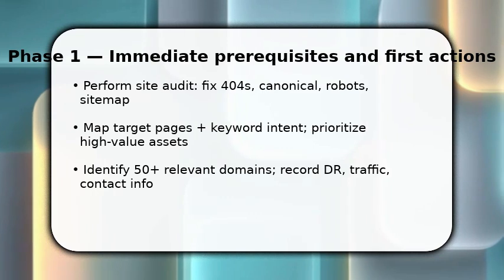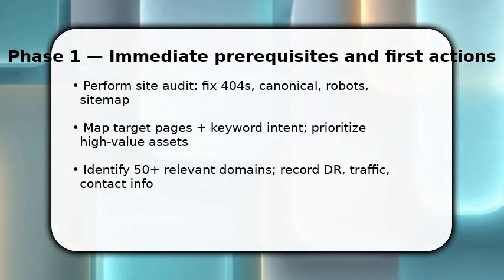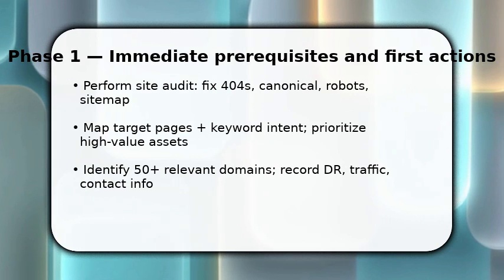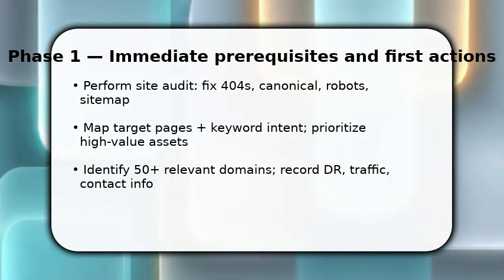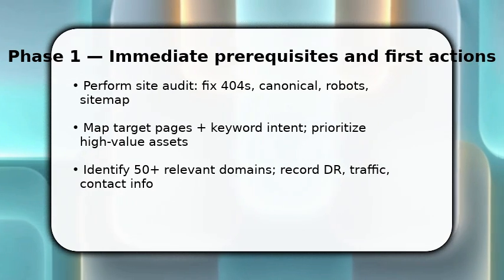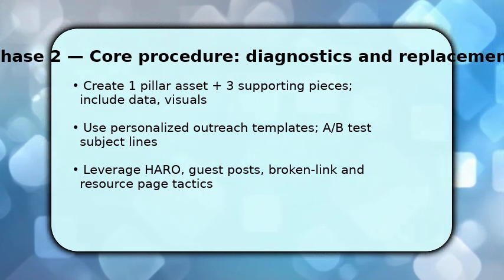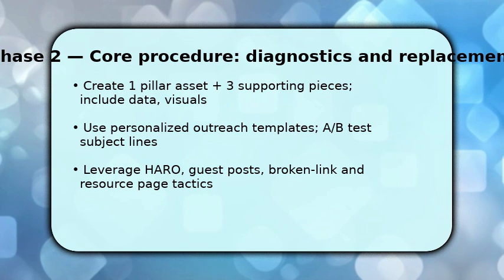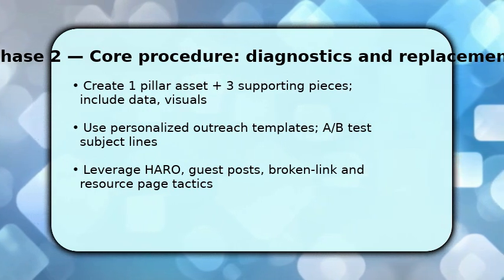How to Make High Quality Backlinks - Full Guide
How to Make High Quality Backlinks - Full Guide | 🔒 Surfshark VPN Deal — Stay private and secure. $1.99/mo + 3 Months Free ▸

Dive into the essential strategies for creating high-quality backlinks that can boost your website'dictory SEO efforts. This comprehensive guide covers everything from understanding link quality to implementing effective outreach tactics, ensuring you build a solid foundation in digital marketing.

high quality backlinks, SEO strategies, link building techniques, digital marketing basics, outreach for links, backlink optimization guide, improve website ranking, online visibility enhancement, content creation with SEO in mind, search engine algorithms understanding